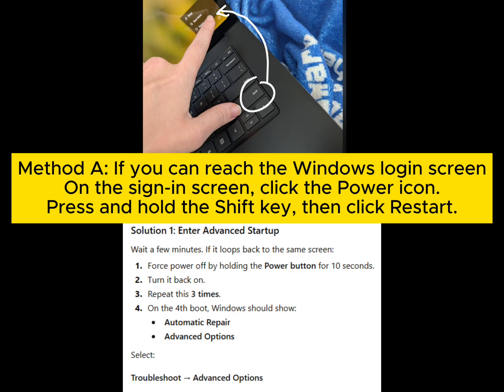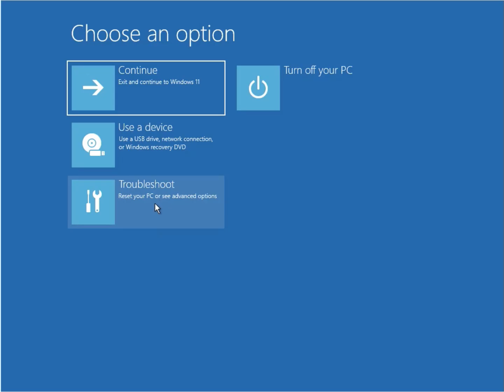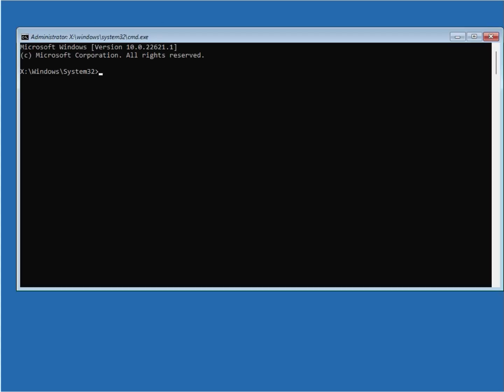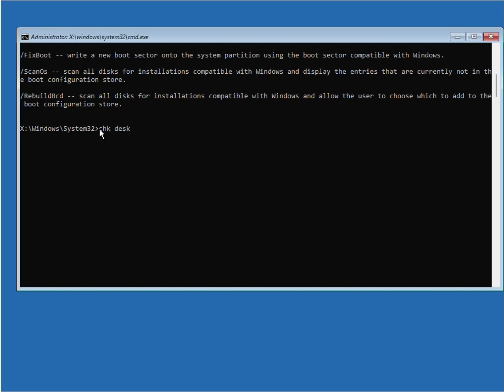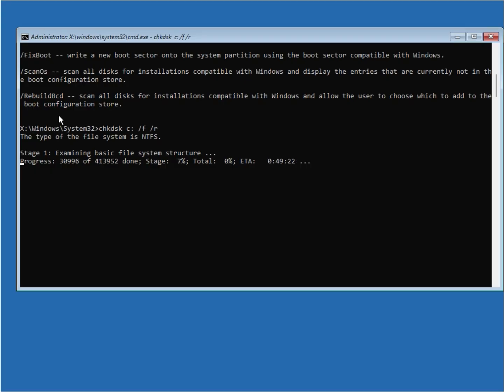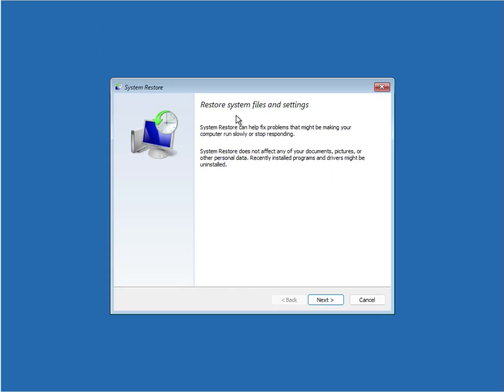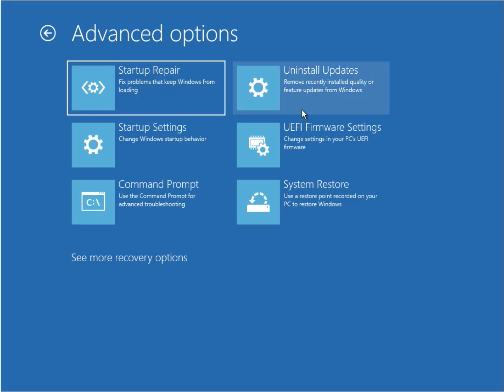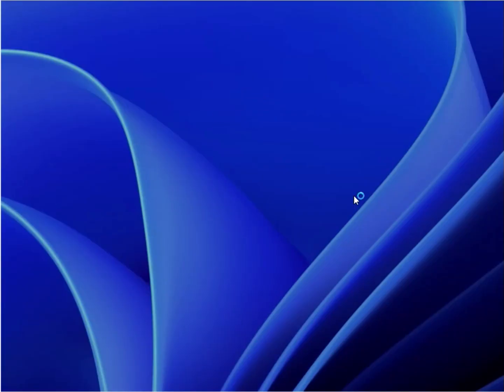SrtTrail.txt Error Keeps Coming Back? Stop Recurring SrtTrail.txt Boot Loops in Windows 11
SrtTrail.txt Error Keeps Coming Back? FIX IT FOR GOOD! ⚡
Stop Recurring SrtTrail.txt Boot Loops in Windows 11
Black Screen Boot Loop After SrtTrail.txt Error? SOLVED!
Why SrtTrail.txt Errors Keep Returning – Real Fixes Explained
Windows 11 Stuck in Automatic Repair Loop? End It Permanently!
SrtTrail.txt Error and Black Screen on Startup – Complete Fix
Automatic Repair Keeps Failing? Stop the Boot Loop NOW!
Windows 11 Won't Start? SrtTrail.txt Error Repair Guide
Fix Endless Startup Repair and Black Screen Problems
SrtTrail.txt Log File Error Causing Boot Failures? Here's the Solution!
How to Prevent SrtTrail.txt Errors from Returning
Windows 11 Black Screen & SrtTrail.txt Startup Error FIXED!